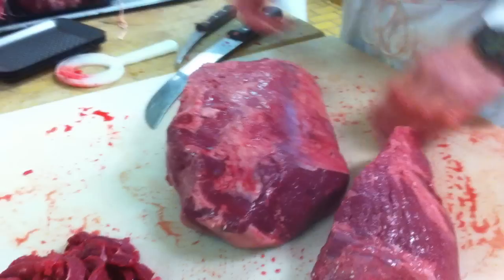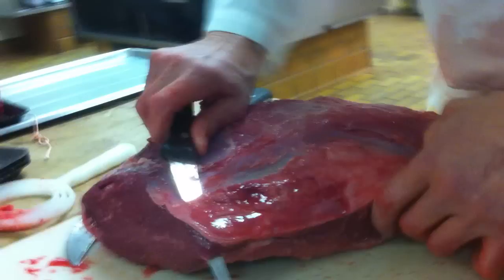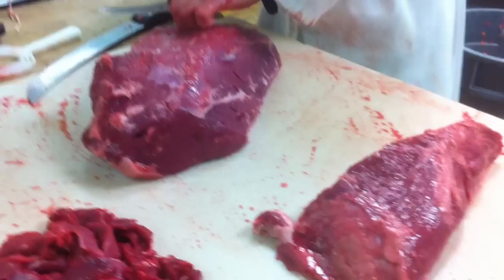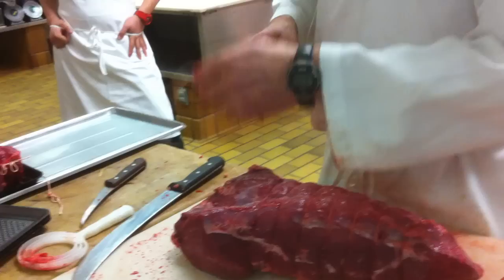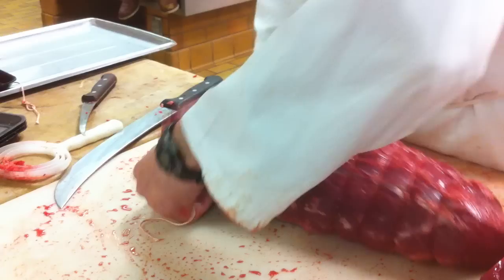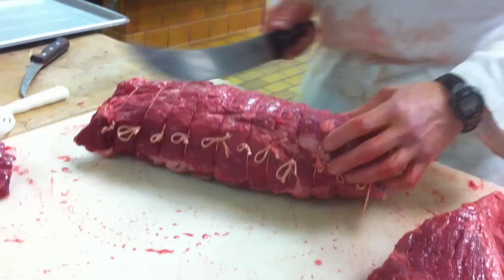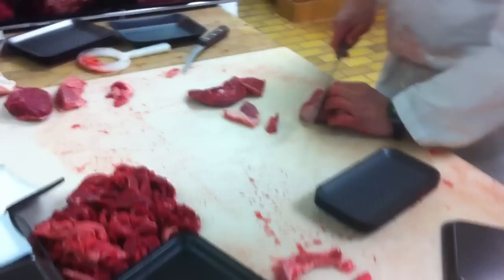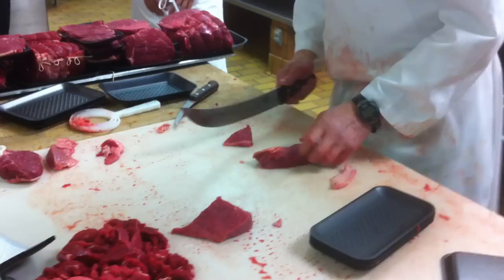Meat Cutting demo - Beef Hip Outside Round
Processing outside round into roasts and steaks.